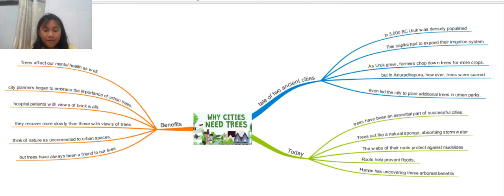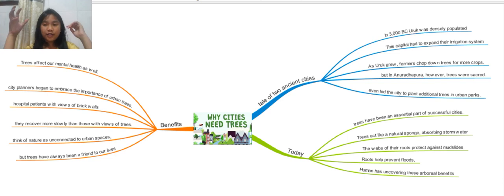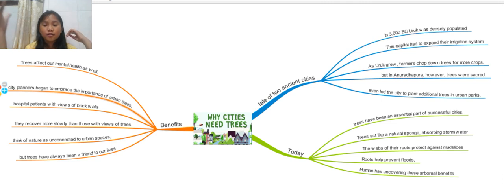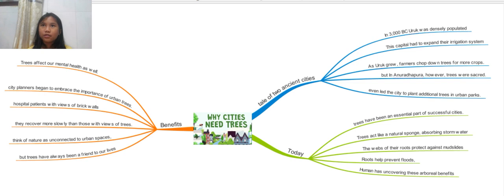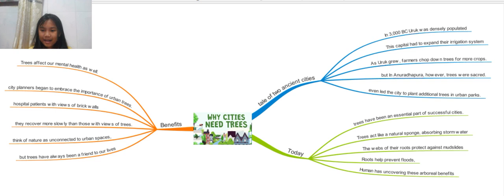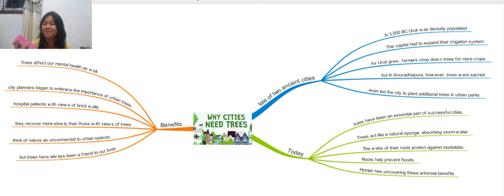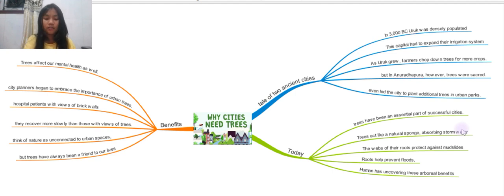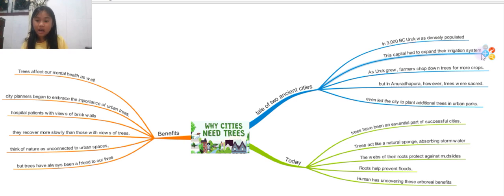Why cities need trees